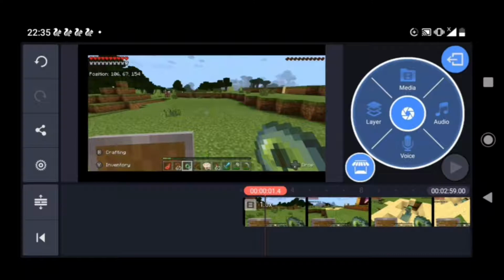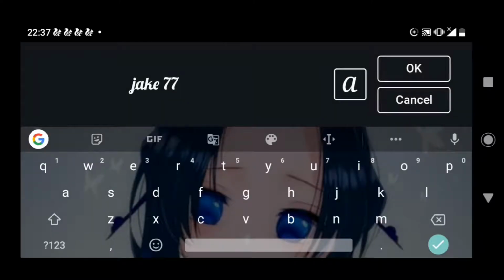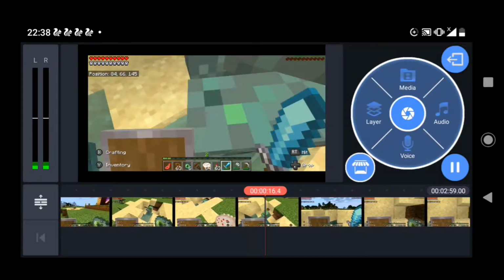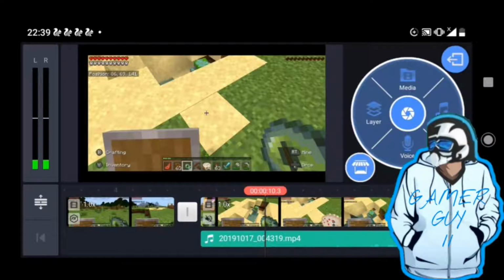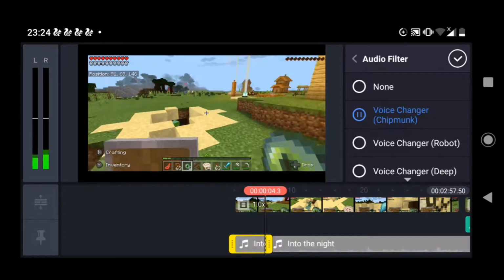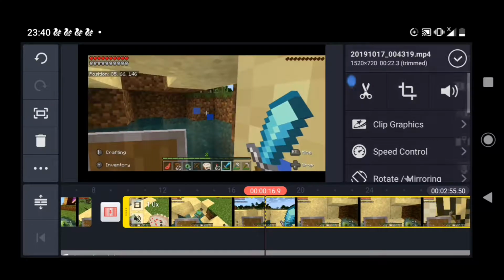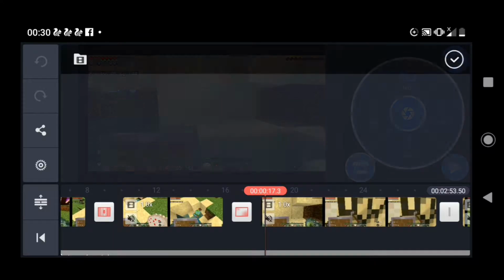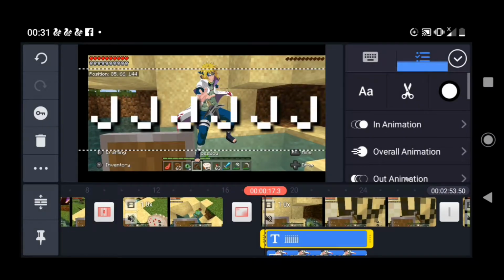How to edit gameplay with kinemaster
I hope this video helps you out with your editing problems
  If you want me to edit your videos check me out on fiverr or create intros check me out on fiverr